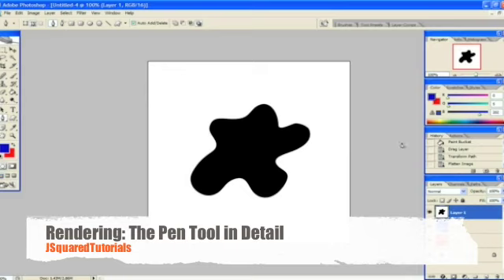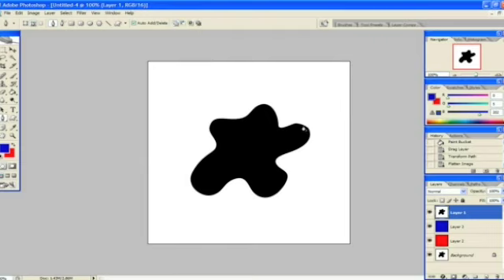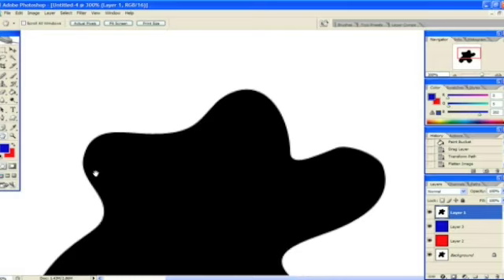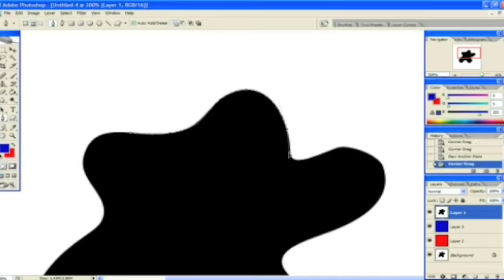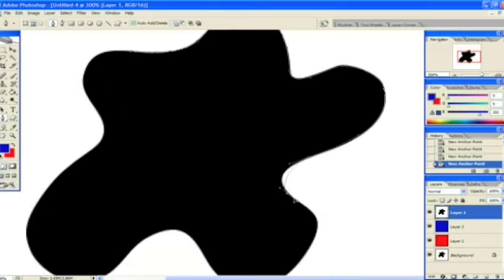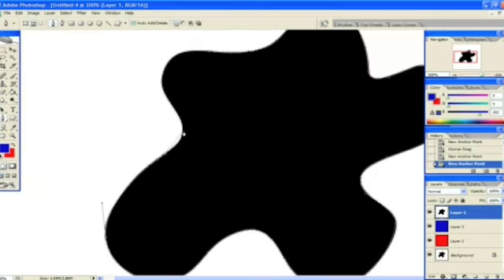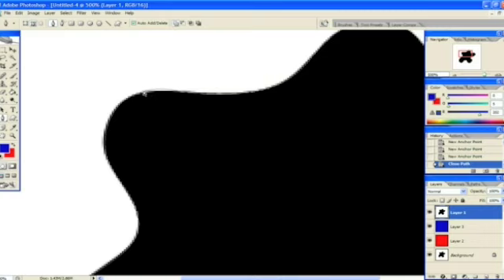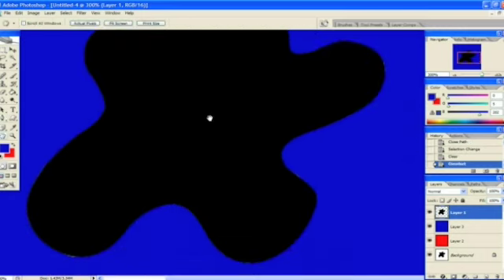Rendering: The Pen Tool in Detail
Well, you asked for it guys! After all the feedback we've gotten from you all asking us to help you all get a better understanding of the pen-tool, we've come through with this tutorial. Jordan will be focusing on the pen-tool and all of the small details concerning the use of it. Hopefully this will answer all of your questions. Enjoy!